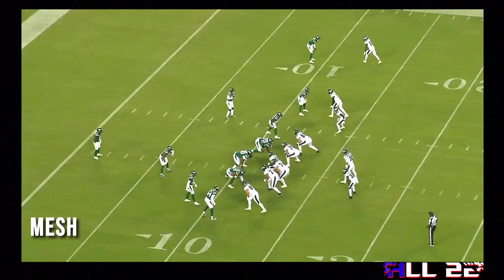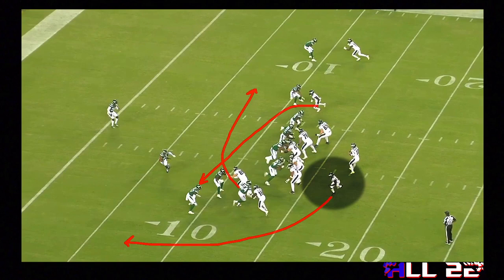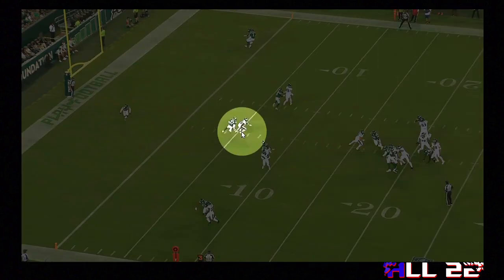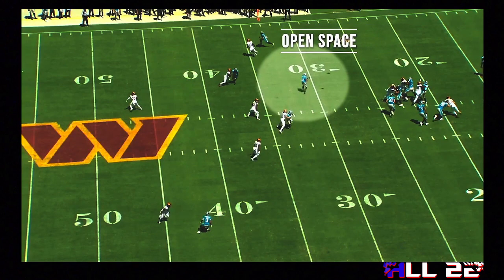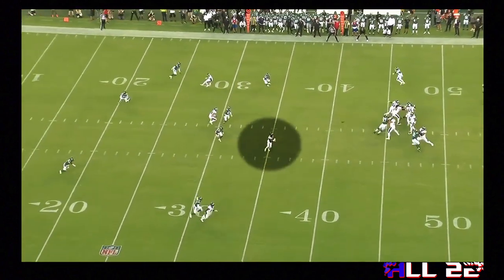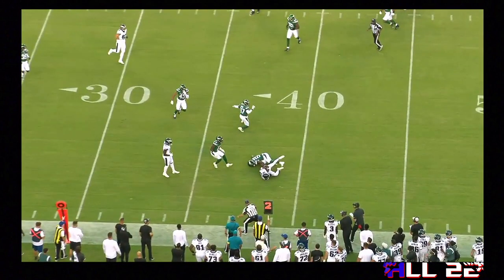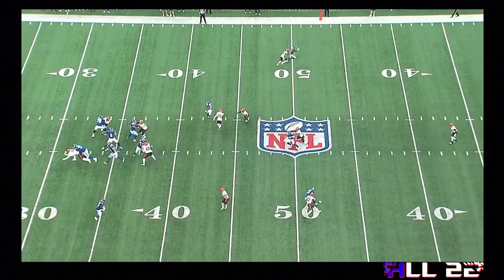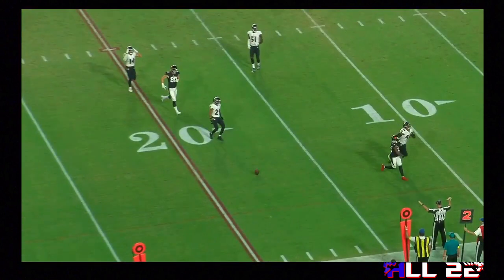Offense Passing concepts: MESH and SHALLOW CROSS